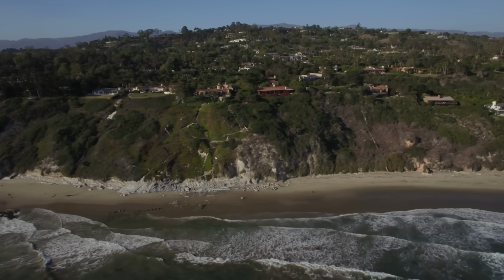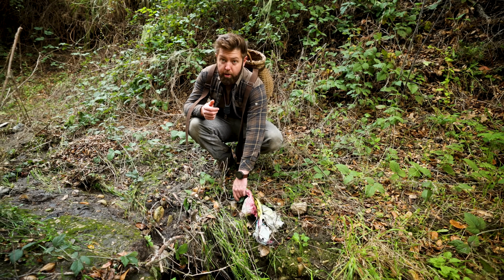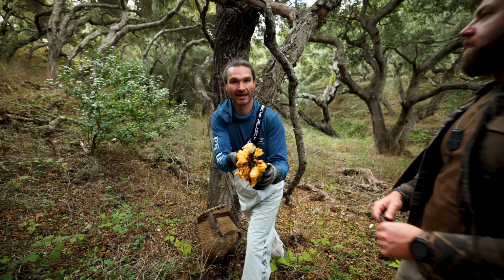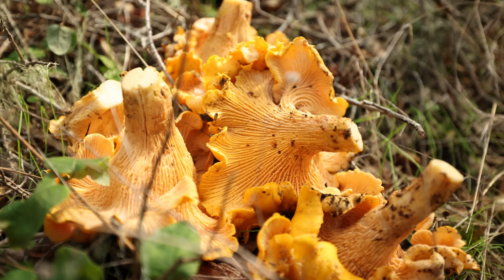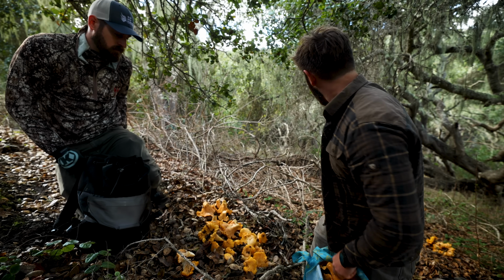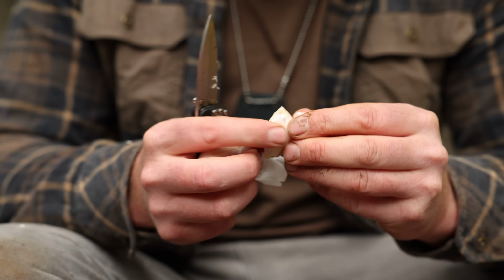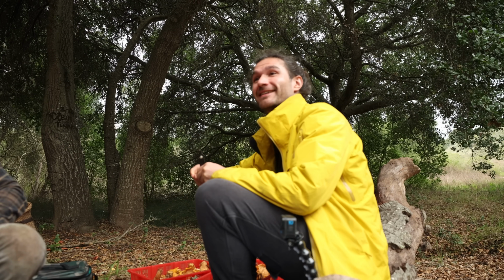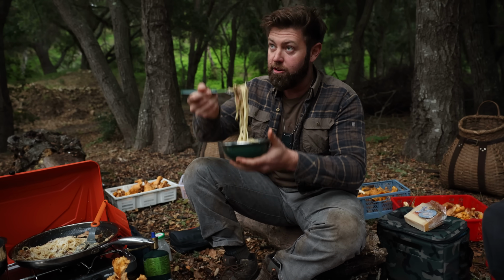Mushroom Hunting Catch and Cook (80lbs Found!)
Forrest Galante goes mushroom hunting for golden chanterelle near Santa Barbara, California. This is a rare event in Southern California and I'm always very excited when it happens! We made a delicious, gourmet wild mushroom pasta meal and it was incredible!

Forrest Galante is a world-renowned wildlife biologist and TV Host. His mission is to inspire and educate people about animals and adventure through the media, including hosting programs on Discovery Channel, on-camera expert interviews, and production of his own wildlife and natural history shows.

Let me know what type of content you’d like to see next!